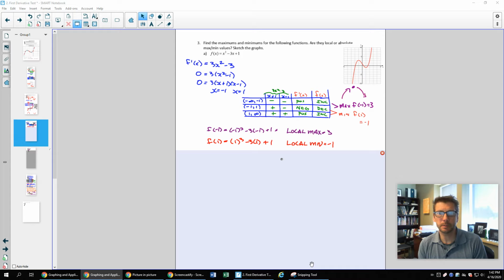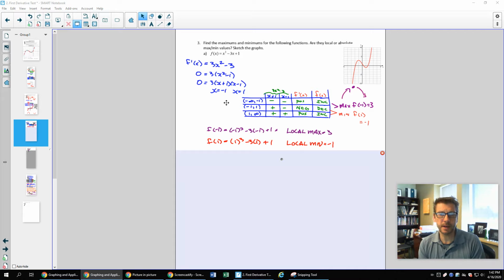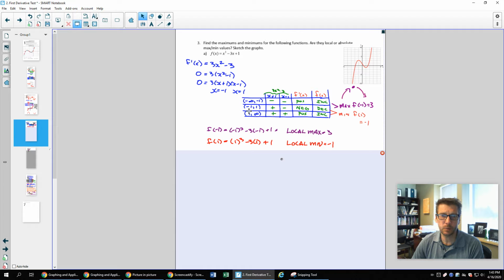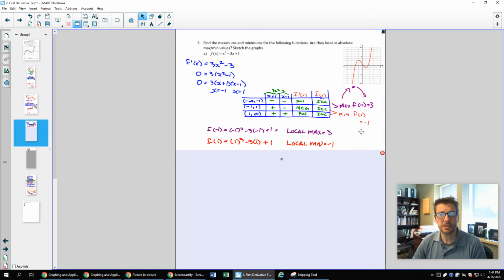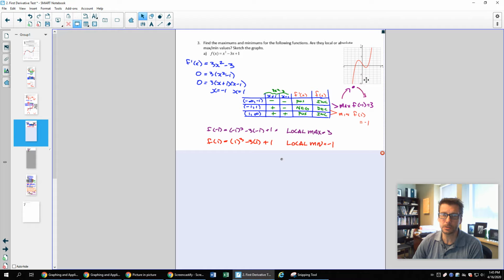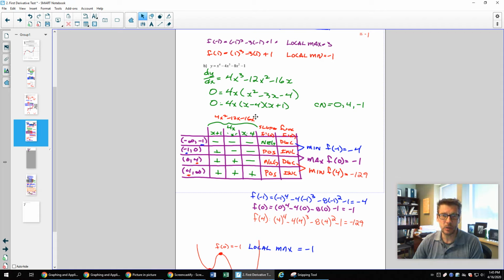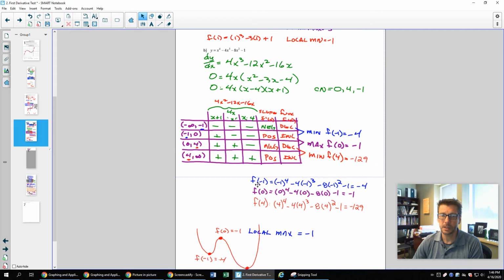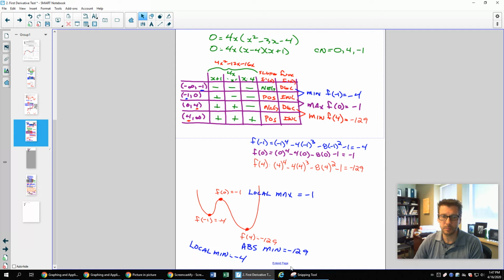M31: First Derivative Test EX3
First derivative test: polynomial examples